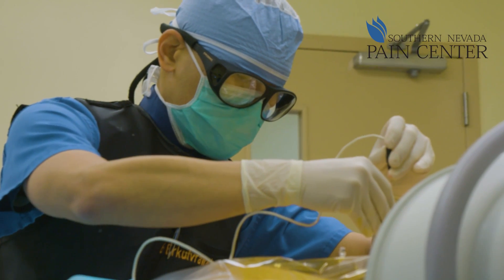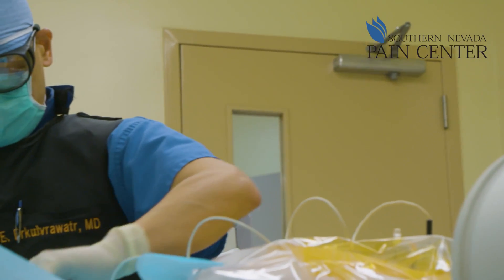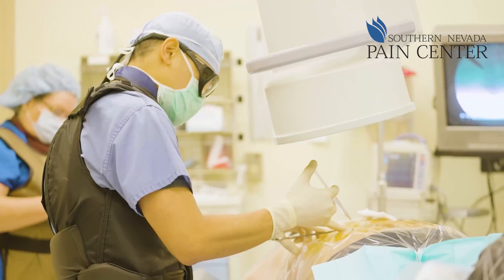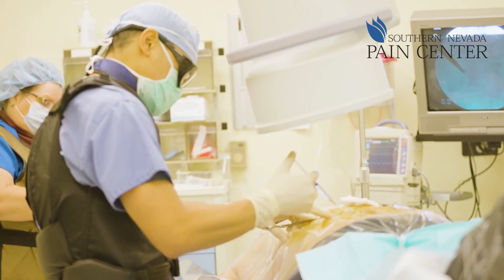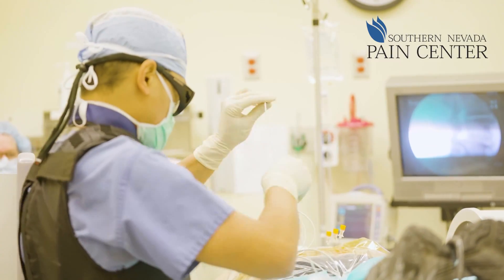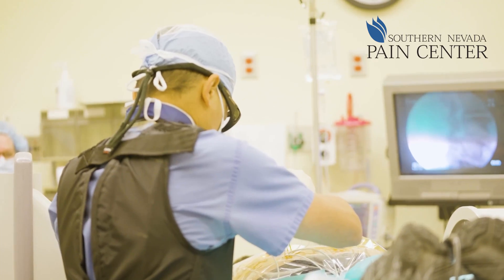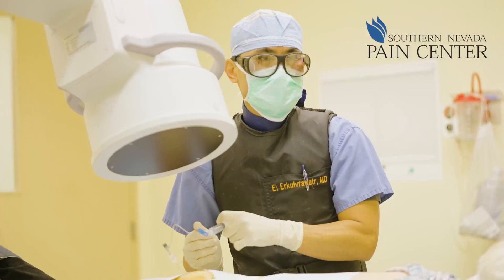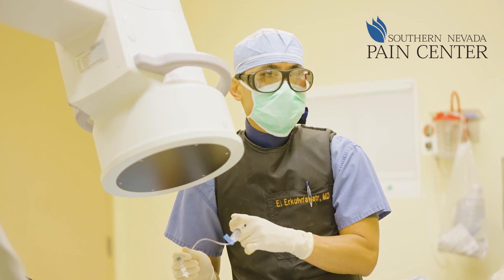Radiofrequency Ablation for Back and Neck Pain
Dr. Edson Erkulvrawatr explains a treatment called Radiofrequency Ablation that can help ease back and neck pain caused by arthritis in the joints.
Radiofrequency Ablation does not eliminate pain completely but it can offer months of significant relief allowing patients to resume an active lifestyle including travel.